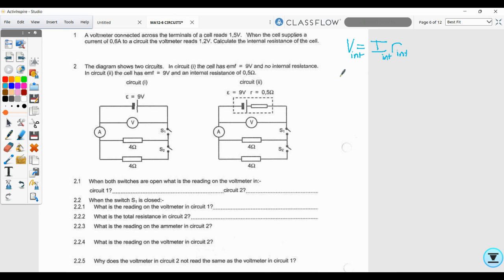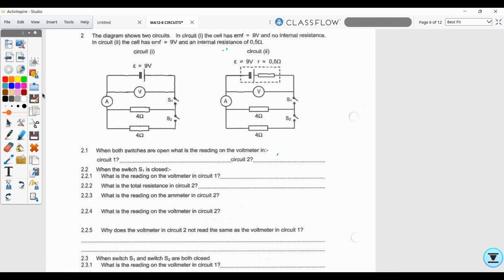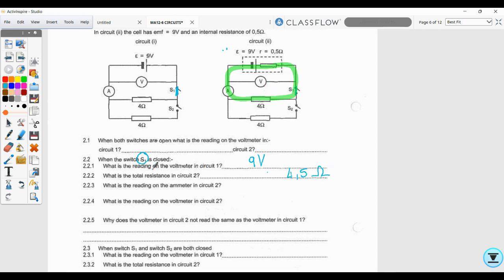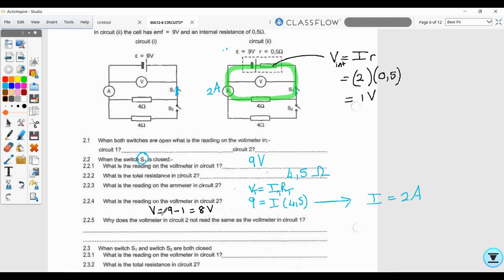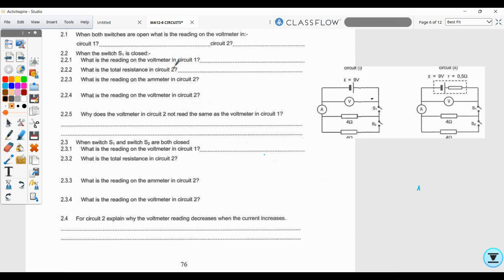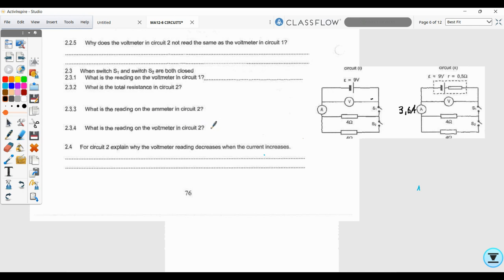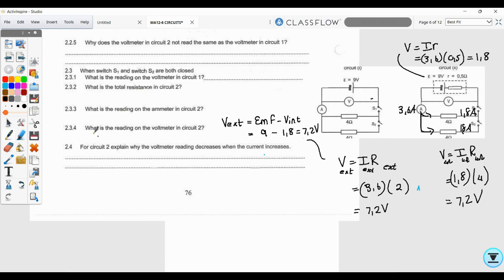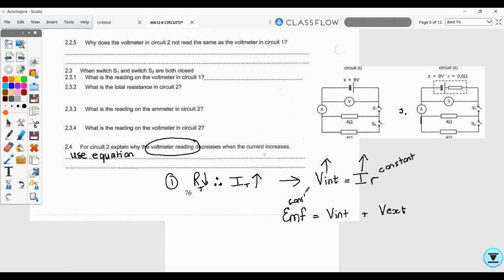Electric circuit revision Oct 30 MA think tank 6.1